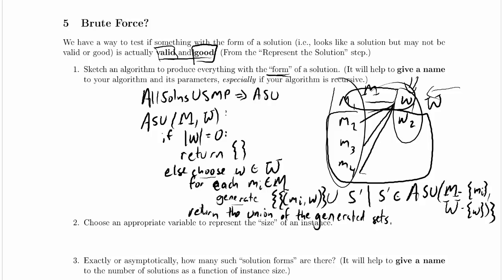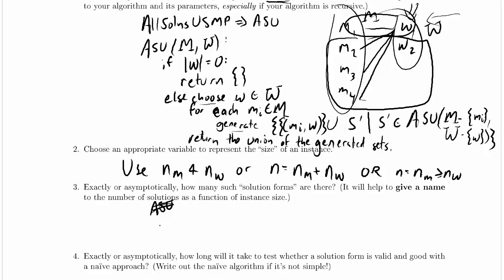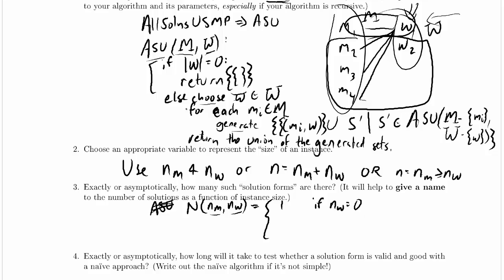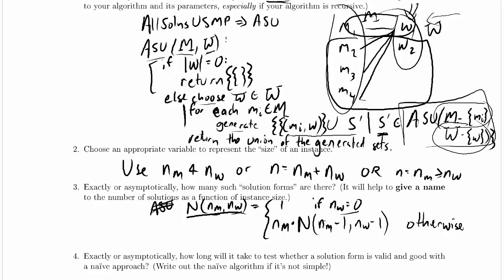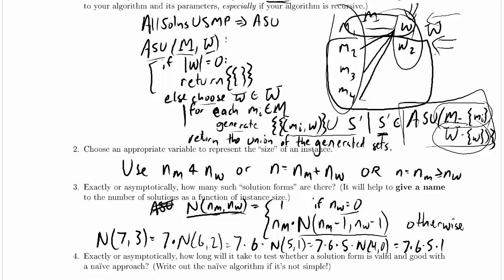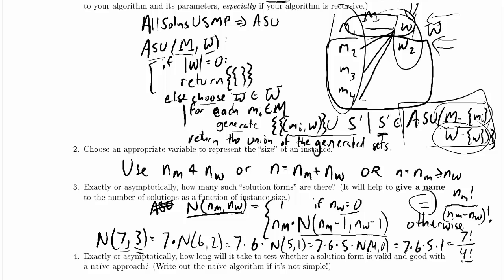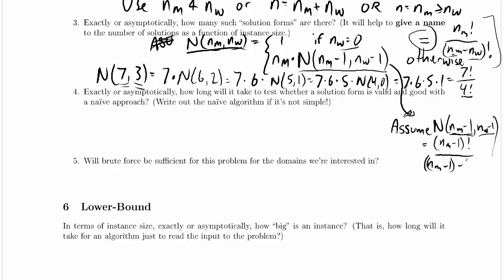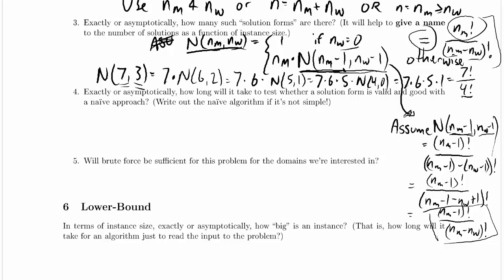USMP Worked Example: 5.2-5.3